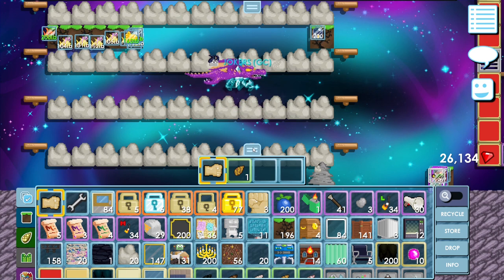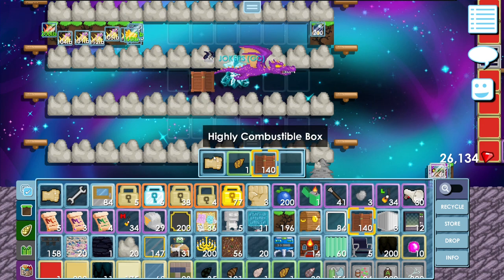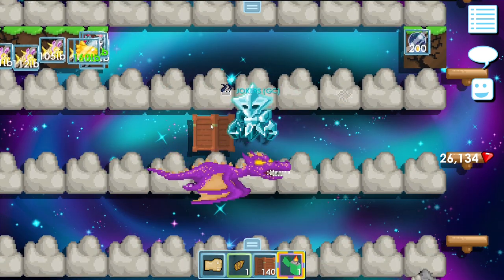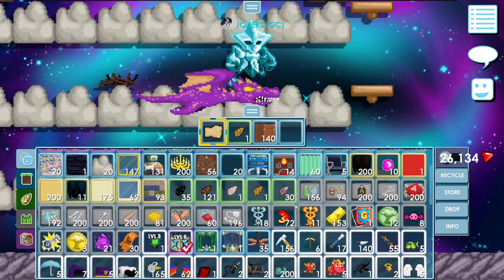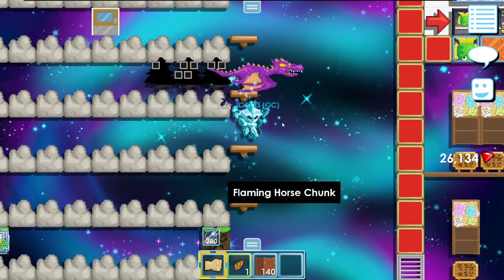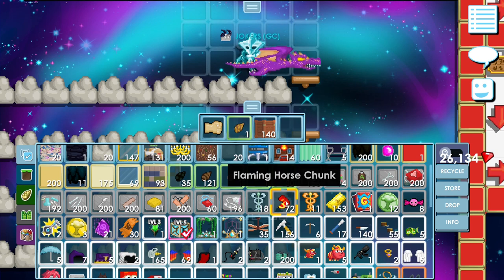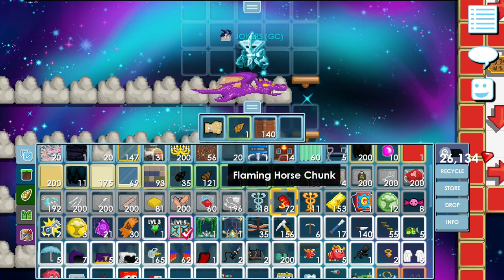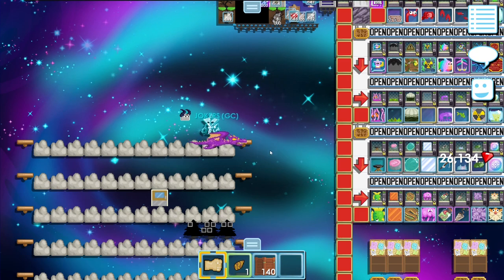GROWTOPIA - MAKING Flaming Horse Chunk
How to make flaming horse chunk
SONG NCS - Cartoon On On
Easy video for profiting